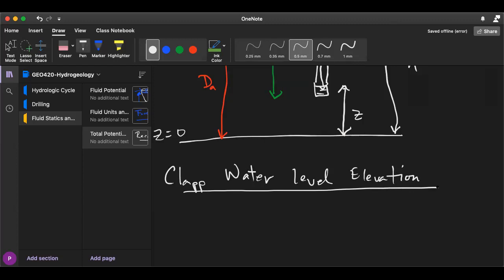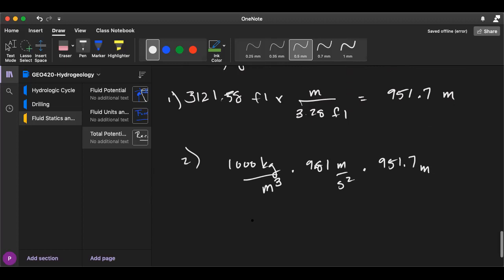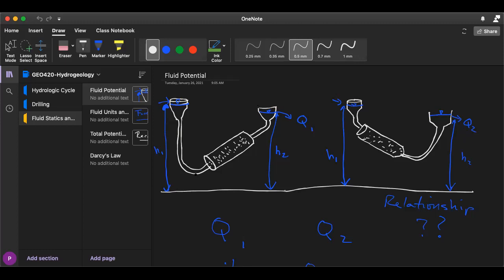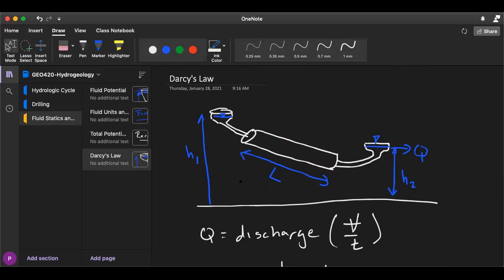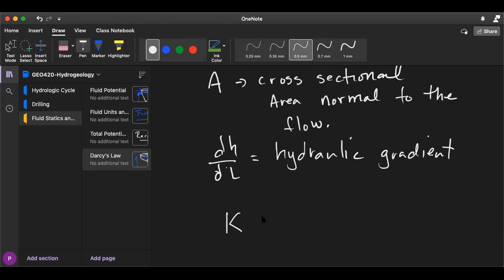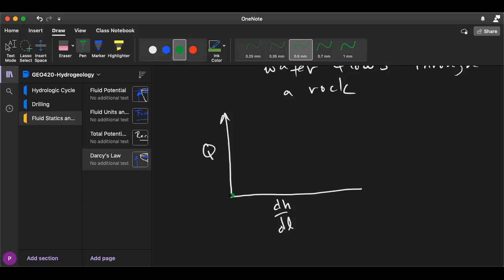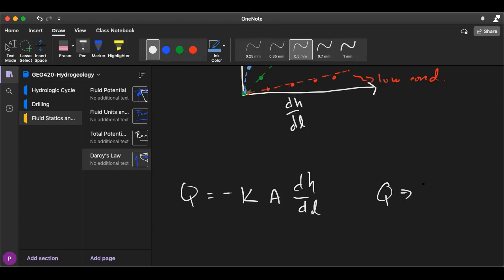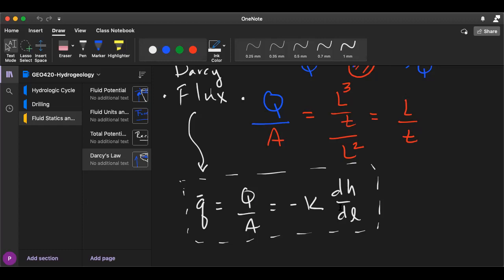UM GEO 420 - Darcy's Law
UM Hydrogeology Recorded Lectures